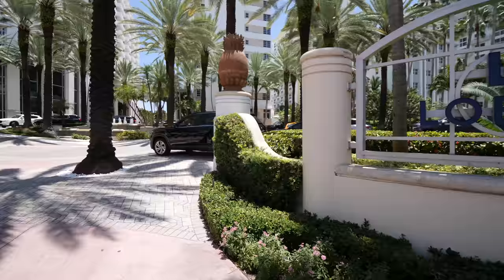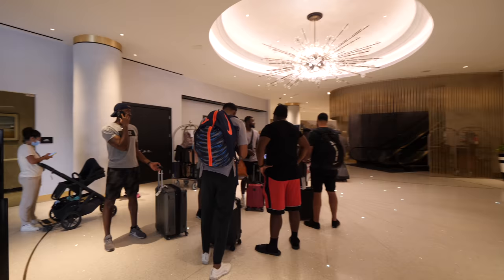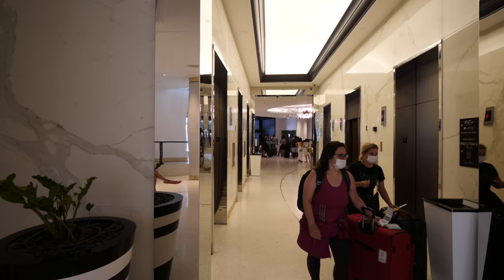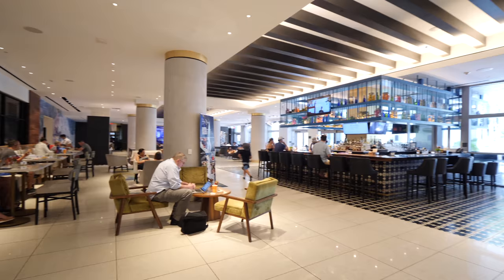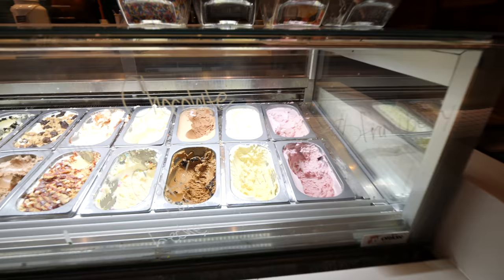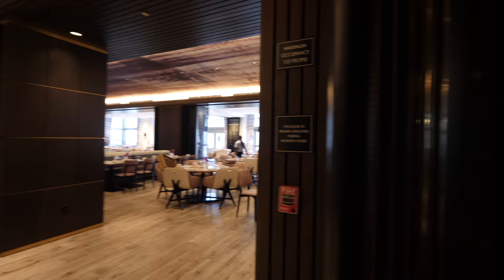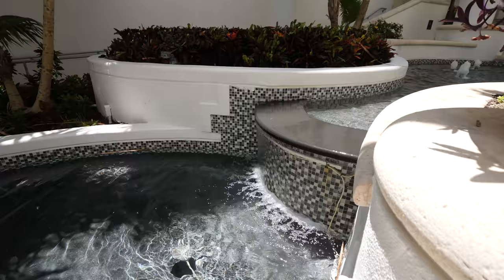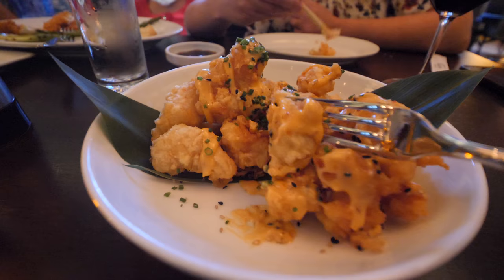Loews Miami Beach Hotel Tour - Where to Stay in South Beach Miami Florida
In this vlog, we take you on a tour of the beautiful Loews Miami Beach Hotel, a luxury oceanfront Miami hotel. The hotel is located in South Beach and in the heart of Miami's Art Deco District. Not only is the Loews Miami Beach Resort considered one of the top hotels in Miami it is also child-friendly.  In this walking tour of the hotel, we show you its restaurants, pool area, oceanfront beach location, kids club, and spa.

If you're looking for more tours of other hotels near Miami Beach be sure to check out our Eden Roc Miami Beach hotel review, which is another great family-friendly Miami resort.

Did you enjoy this vlog?

🌟 Help us grow this channel!!